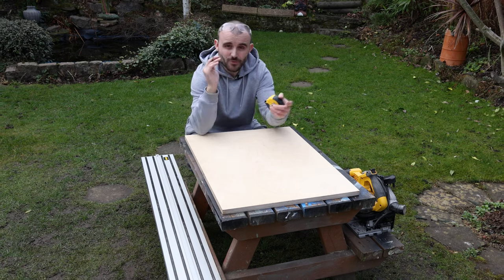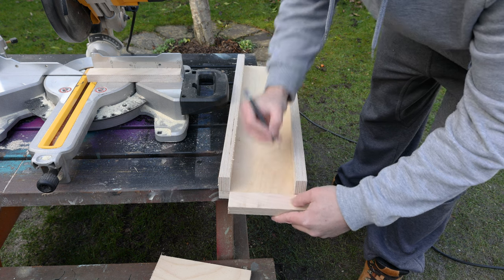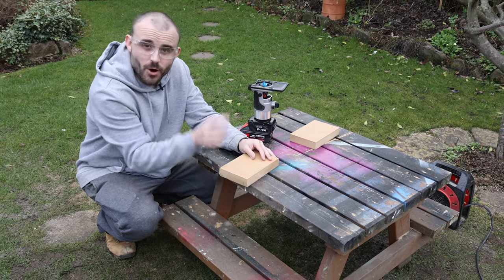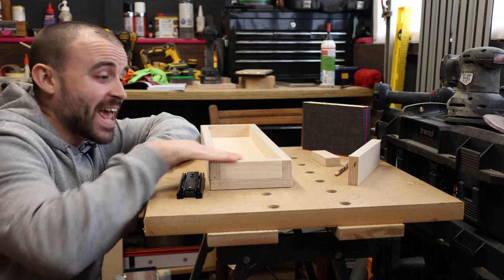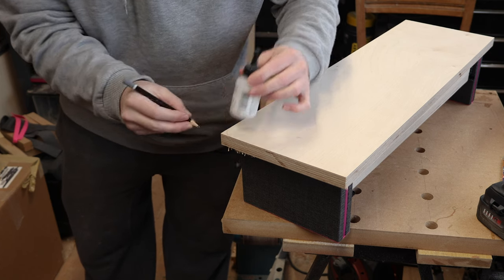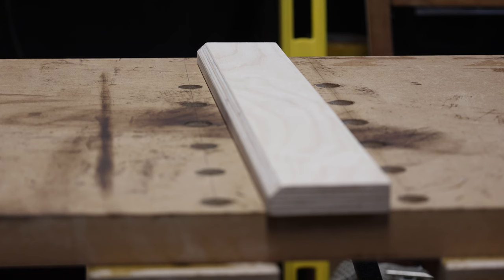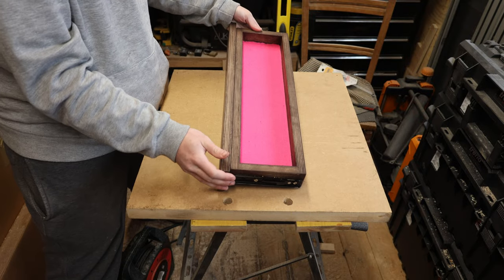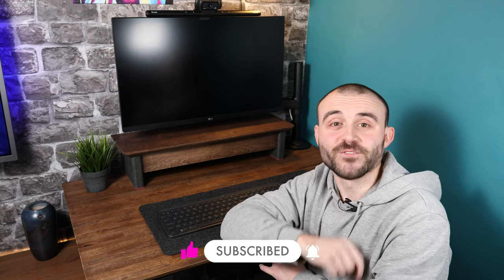How To Make A Desk Storage Shelf - DIY Monitor Stand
This DIY drawer is really simple to make! I take you step by step showing how I made this storage shelf. It also makes a great DIY monitor stand too!

Tools & Materials Used:
Trend 18V Router
Dewalt Track Saw
Dewalt Mitre Saw
Dewalt Jigsaw
Trend Sheet Sander
Trend Orbital Sander
Trend 18V Drill
Trend 18V Impact Driver
150mm Drawer Slides
Charcoal Linen Fabric
Dowel Centre Finders

Chapters:

0:00 - Intro
0:08 - How To Make A DIY Drawer
4:41 - How To Cover MDF With Fabric
8:03 - How To Attach Drawer Slides
10:17 - How To Make A Shelf
11:36 - Assemble The Storage Shelf
12:56 - How To Make A Drawer Front
14:57 - How To Line A Drawer
16:18 - DIY Monitor Stand
17:00 - Outro